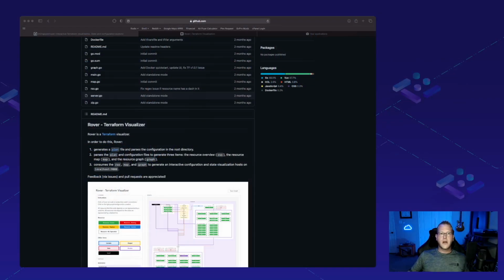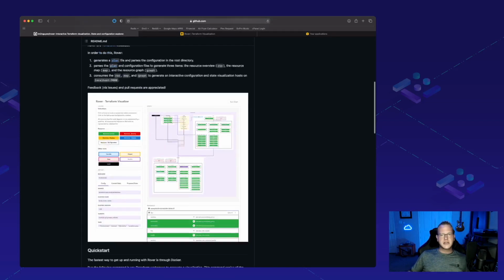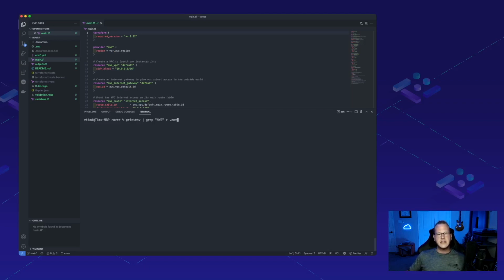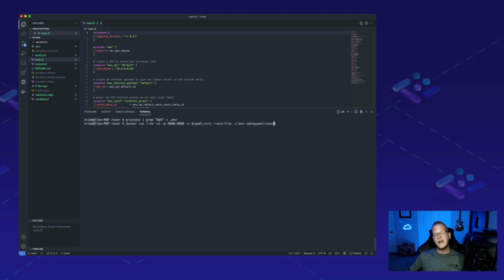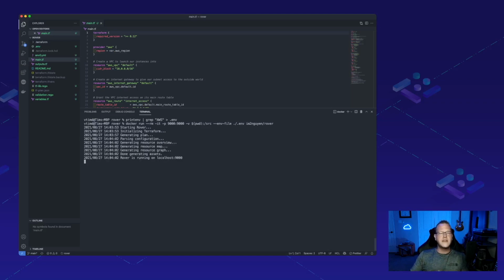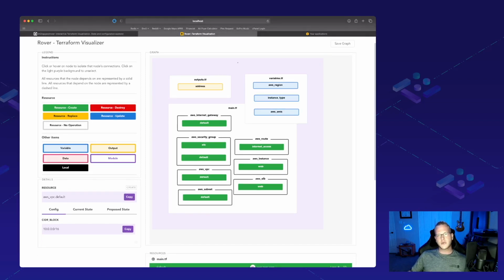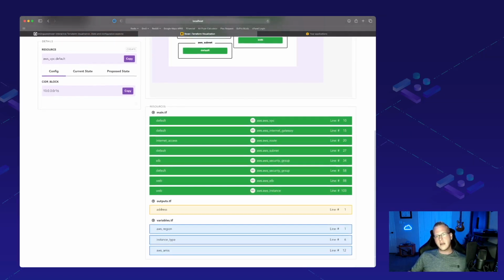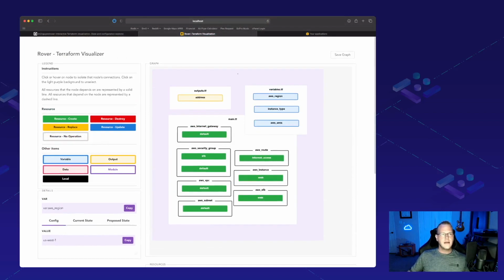Quick Tech - rover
This week, we're all about visualization! We're looking at rover, an awesome tool to help you visualize your terraform files. For some, it's the best way to validate exactly what is going to be deployed. Be sure to check out the tool, and give them a star if you like it!